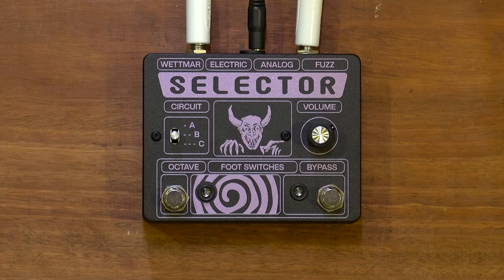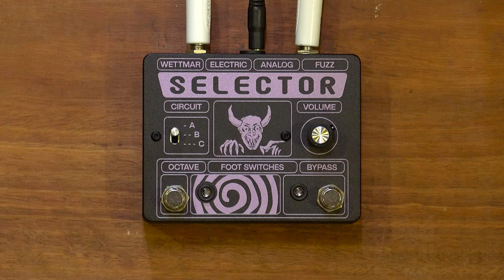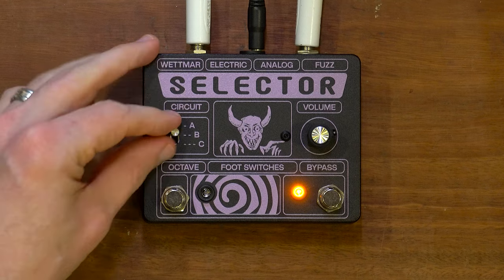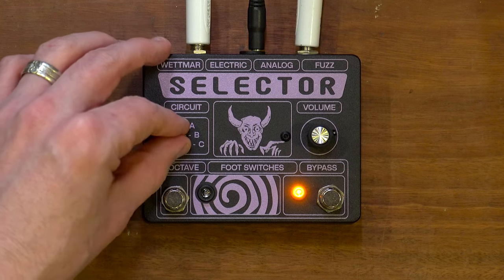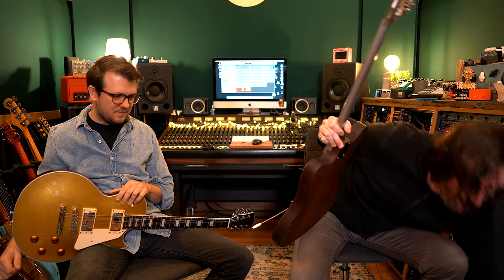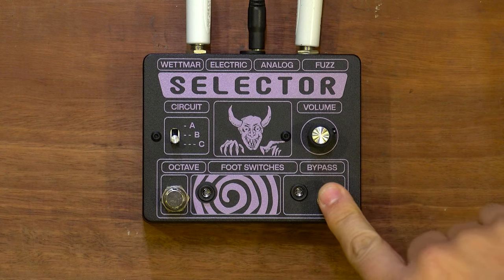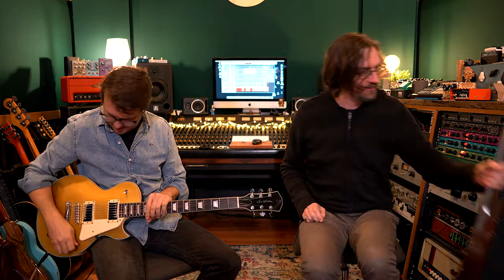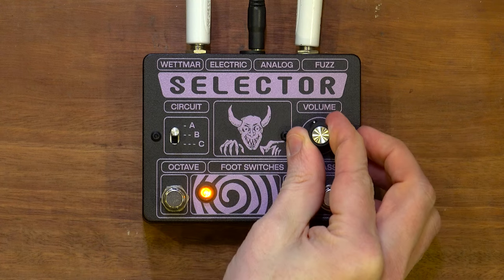From Classic Fuzz to DOOM - Wettmar Electric Analog Fuzz Selector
Three different fuzzes, a volume control and an octave switch...thats it! Super simple yet still very versatile - it's SELECTOR by Wettmar Electric!!

Big THANK YOU to the amazing people at Wettmar Electric - find out more about their pedals:

0:00 Hello
0:40 our Setup
0:55 What is it...??
1:44 Sire Larry Carlton L7
1:57 'A' - Vintage
2:48 First Thoughts
3:16 Comparing A, B & C
4:09 Adding the Octave
5:28 DoomMaster
6:32 'A' Vintage
7:21 'B' Buzz/Splat
8:10 'C' Square
10:55 Dirty Amp w/ DoomMaster
13:38 Dirty Amp w/ Sire L7
14:59 Final Thoughts

A lot of the gear we use to film these videos: